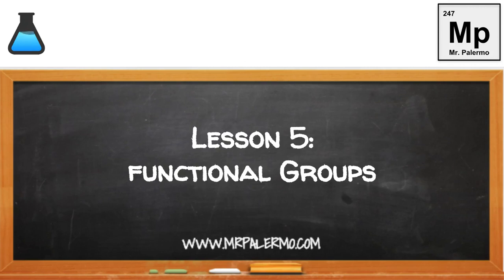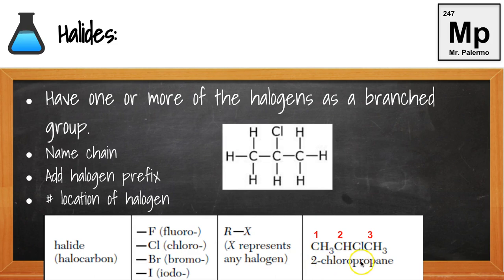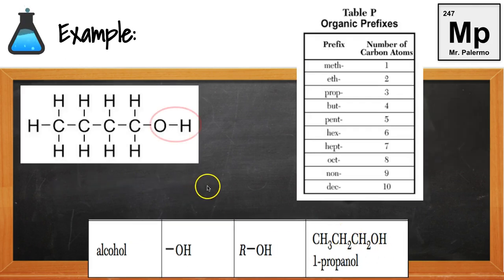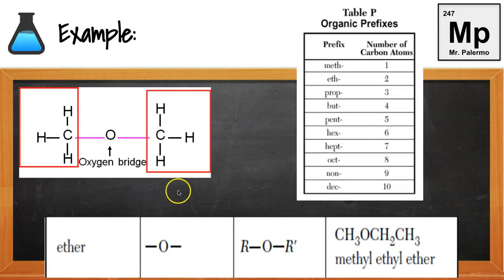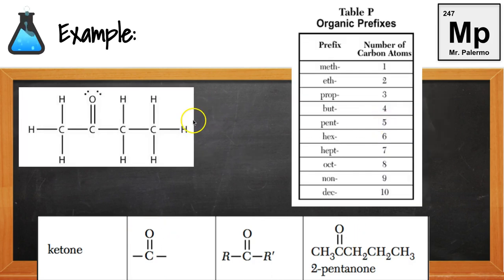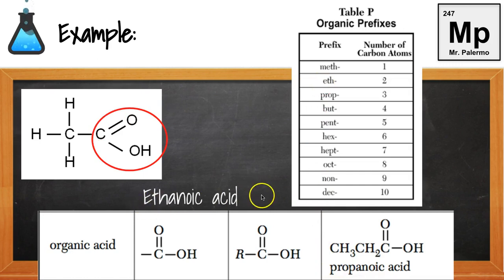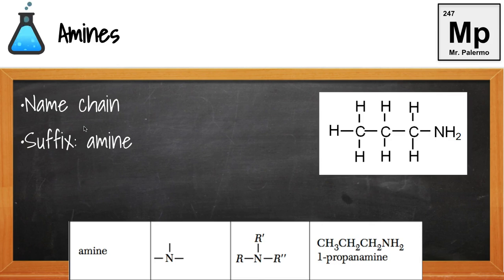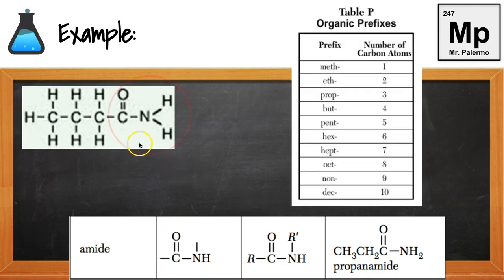lesson 11 5 functional groups